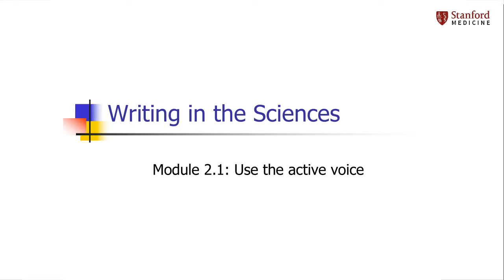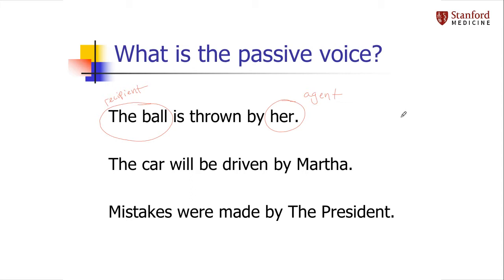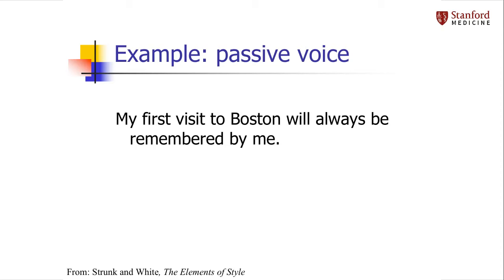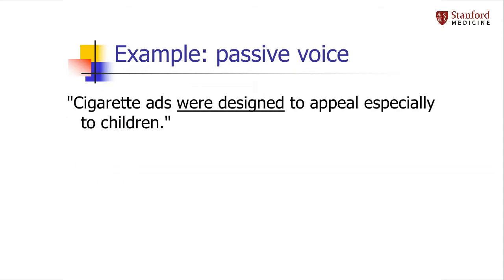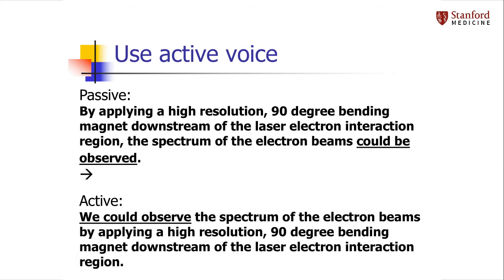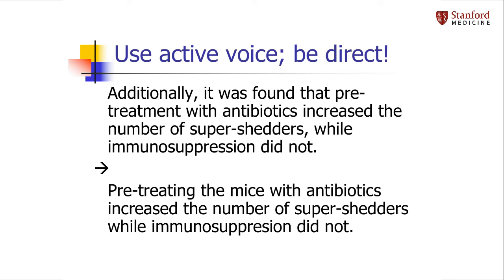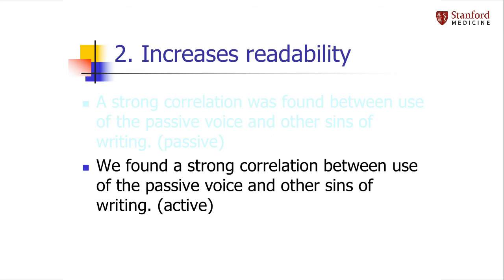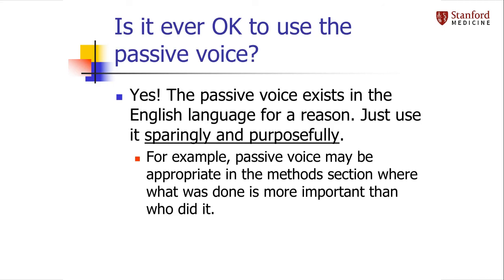Module 2 1